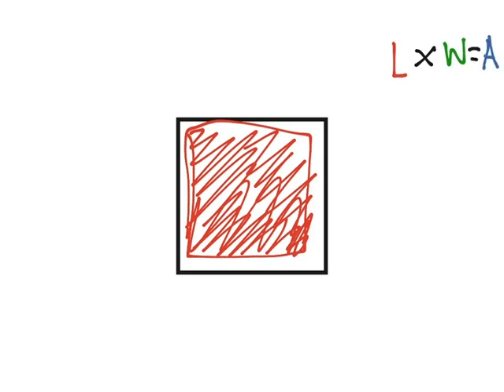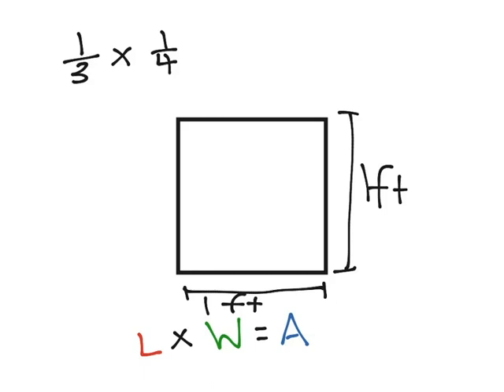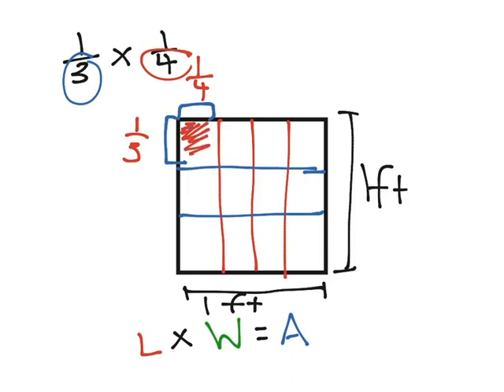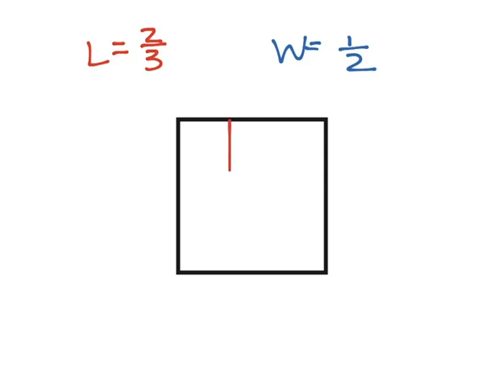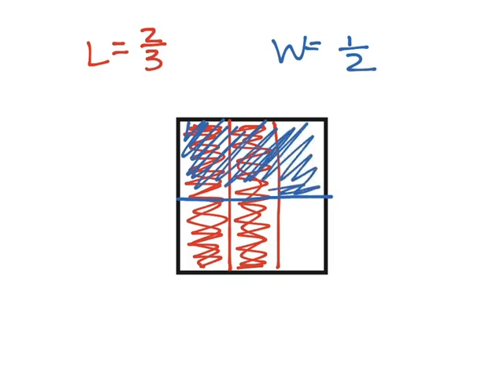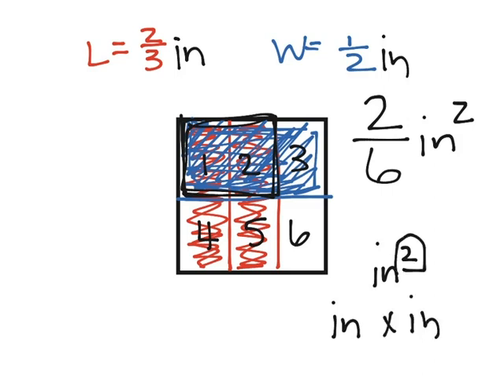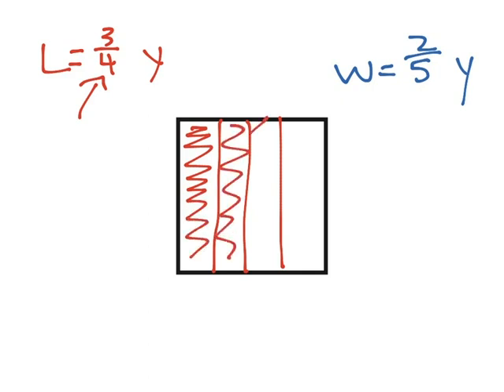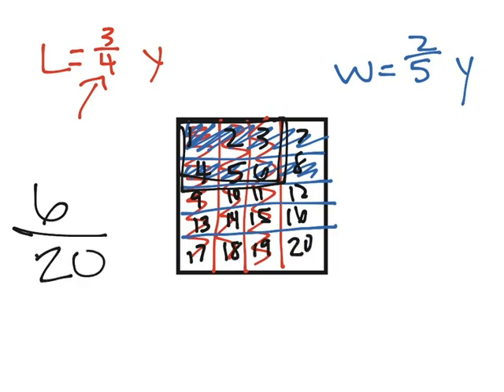Finding Area Using Fractions